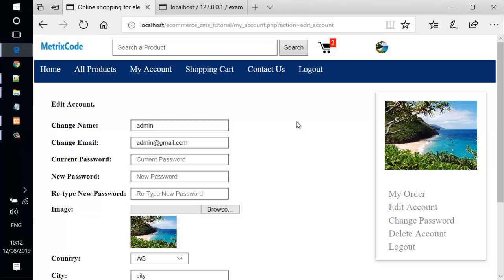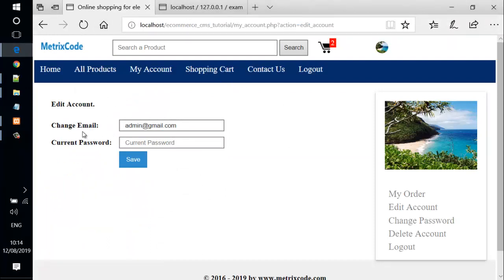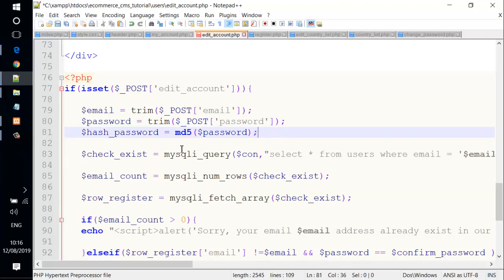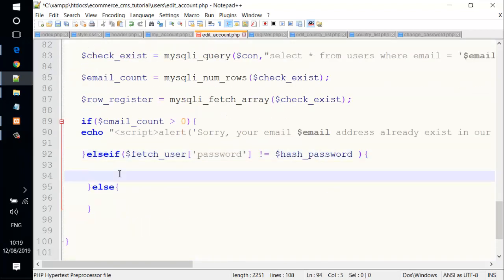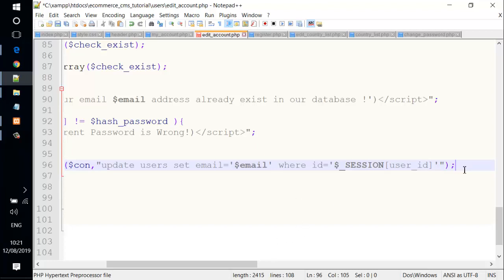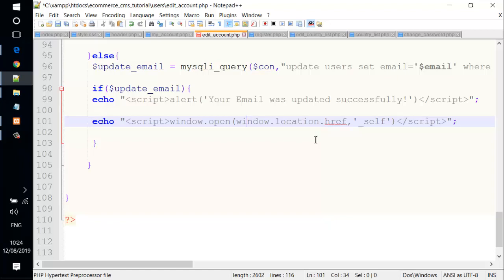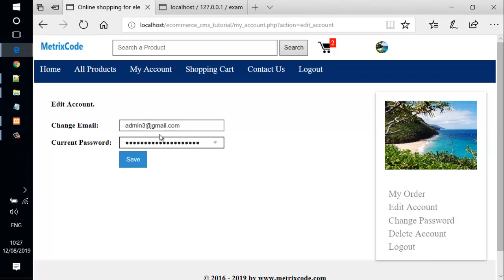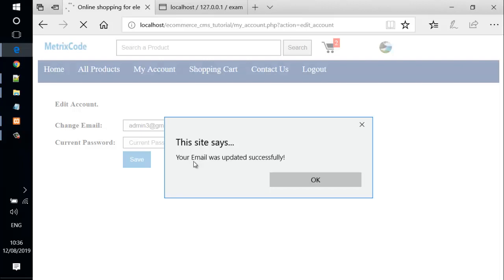eCommerce Website CMS in PHP & MySQL Part 44 - Edit Account Form Process